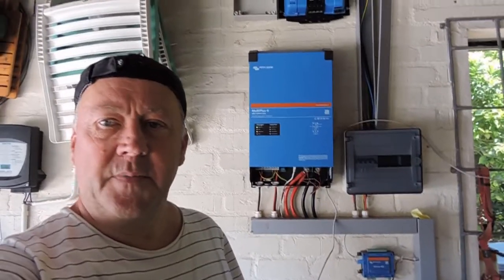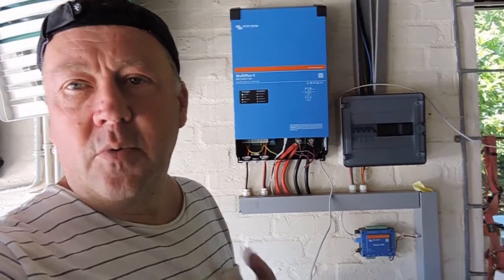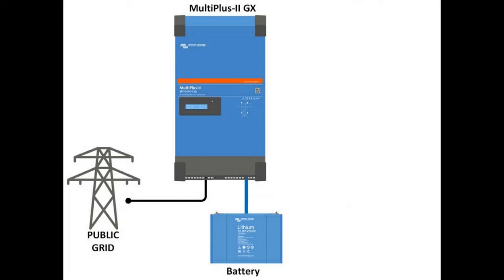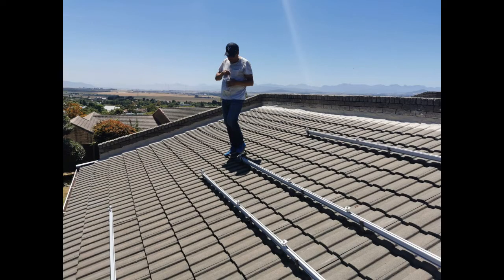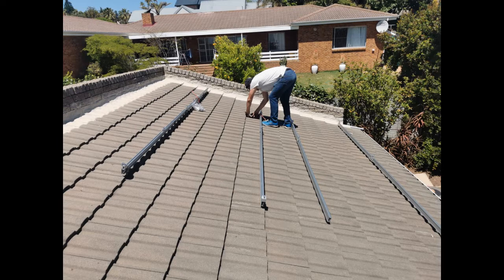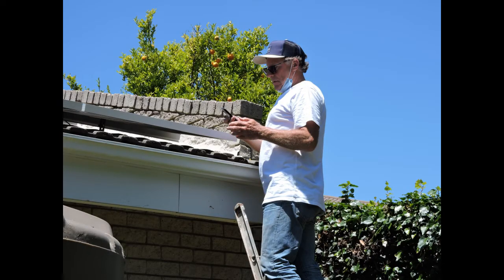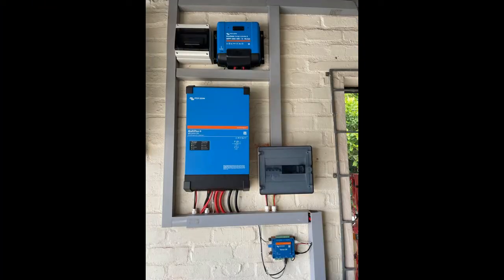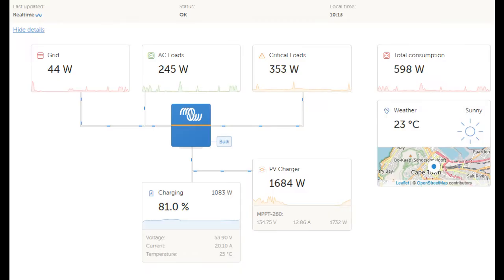Energy Meter = Massive Savings (Victron ET112)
How an ET112 Energy Meter enhances a solar system massive savings